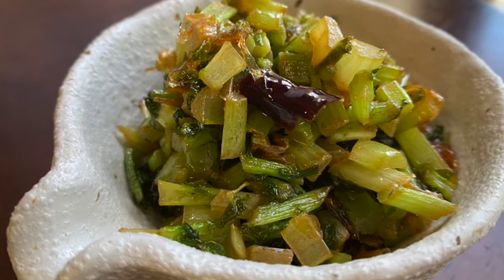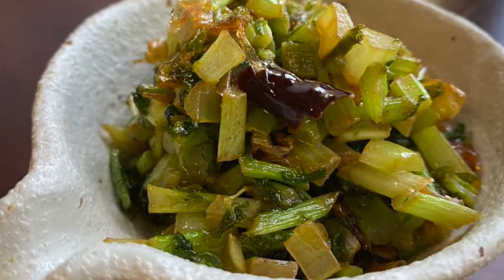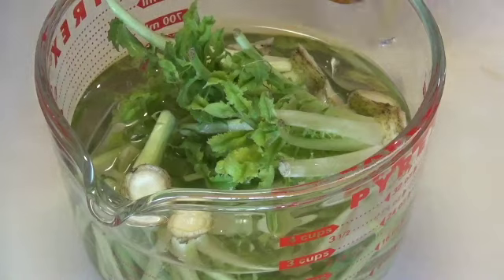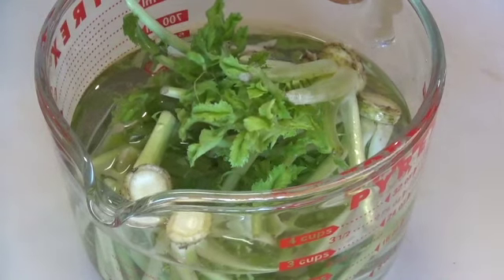Furikake and Rice ball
How to make Furikake from Daikon leaves and I make rice ball using that furikake. You can use turnip leaves or kale and any other deep green leaves. Deep green leaves have excellent nutrition, and this recipe is very easy. Also, I show you how to make rice balls.

Ingredients:

Daikon Leaves                 100g  /  3.5oz
(Vegan) Mayo                  1TBS
Sake                                  1 TBS
Mirin                                  1/2 TBS
Soy Sauce                        1/2 TBS
Dried Red Hot pepper     1/2 or 1
Dried Bonito Flakes        20g  /  0.7 oz
Sesame
Hemp seeds
*Substitute: Turnip Leaves or Kales, etc Dark color leaves

Authentic Japanese Cooking for Japanese food lovers. Yuri teaches how to cook popular Japanese food to shojin or vegan diet from the United States. Japanese travel Vlog and Japanese restaurant report in Japan. Authentic Japanese Cooking